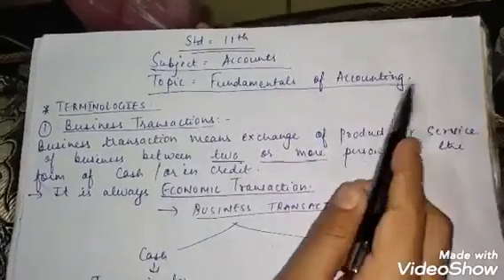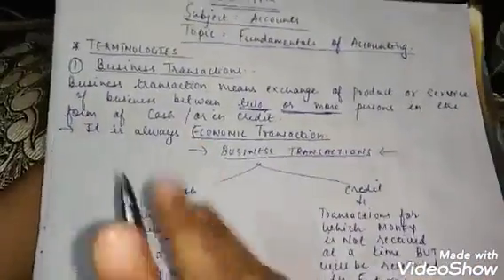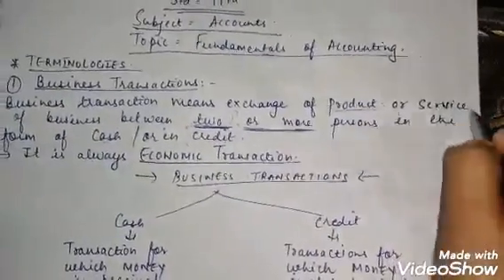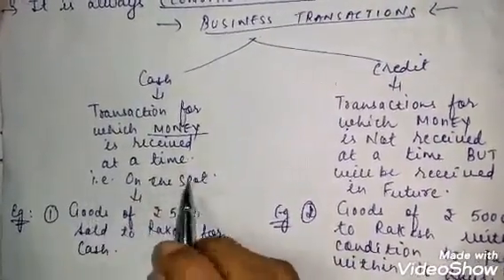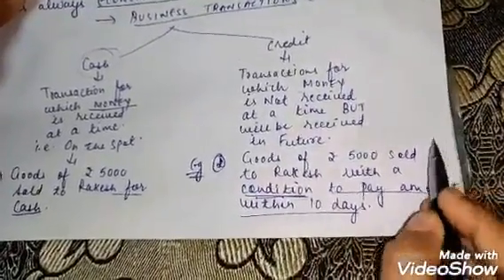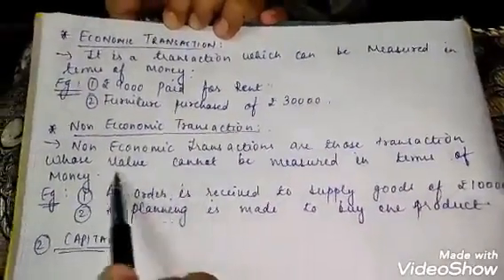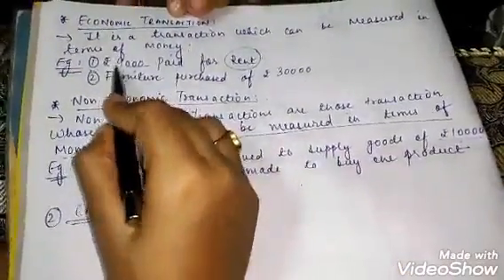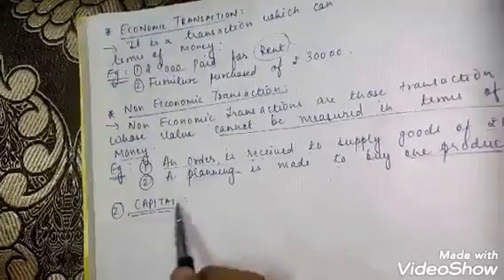#2 Fundamentals Of Accounting ( Basics )